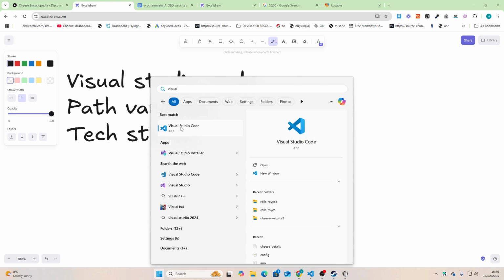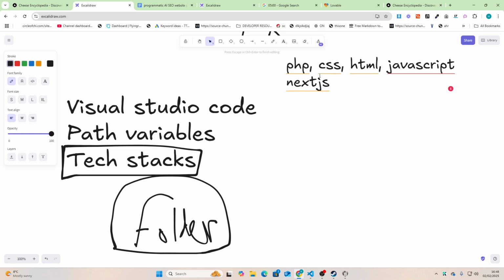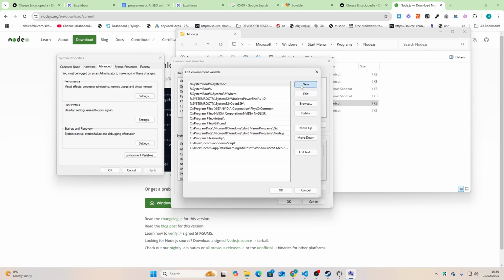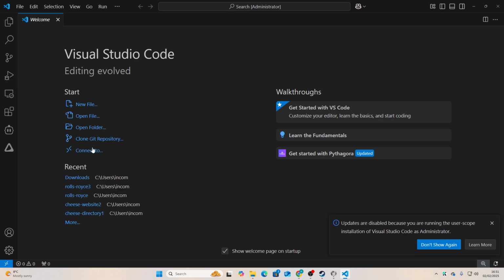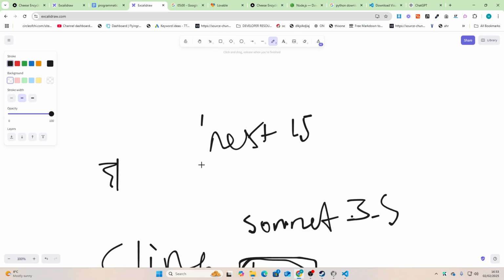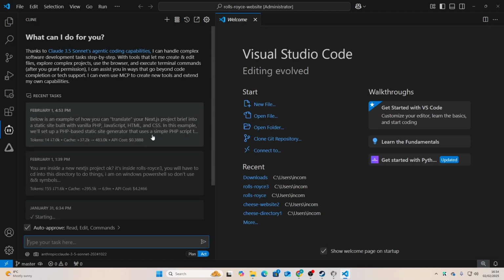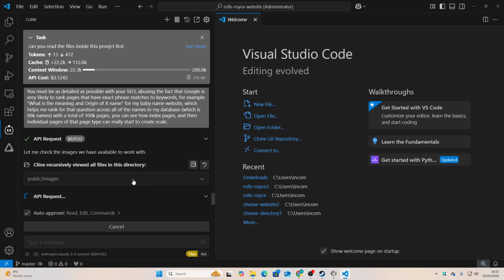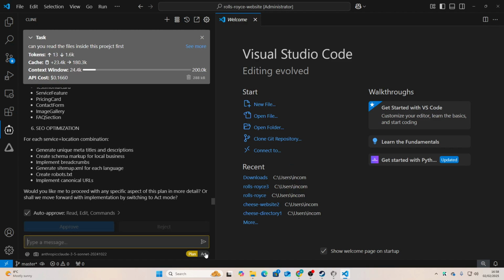Now ANYONE Can Make An ENTIRE Website With AI (for $3)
Ever wanted to create a website without any coding knowledge? In this video, I break down every step of the process, from installing Node.js and Visual Studio Code to adding images, pasting prompts, and letting CLINE + Anthropic Claude do all the heavy lifting. If you’re new to AI-powered development and want a simple, detailed roadmap, this tutorial is for you.

Chapters
00:00 – 00:40 | Introduction & Overview

Explaining the goal: build a site with AI, step by step
Tools needed: Node.js, Visual Studio Code, CLINE
00:41 – 02:00 | Installing Node.js & Setting Path Variables

Why Node.js is crucial for Next.js projects
The importance of updating Environment Variables on Windows
02:01 – 03:37 | Visual Studio Code Basics

How VS Code helps navigate and edit project folders
Opening/creating folders for your website files
03:38 – 05:05 | Choosing Your Tech Stack

Why Next.js is recommended for AI-driven site building
Alternatives like Python Flask or plain HTML/CSS
05:06 – 06:27 | Installing & Configuring CLINE

Finding CLINE in the VS Code Extensions panel
Connecting to Anthropic Claude (or another model)
Enabling ‘Auto-Approve’ and recommended settings
06:28 – 08:32 | Creating a New Next.js Project

Using a specific Next.js version (14.2.2)
Generating boilerplate code via the terminal
08:33 – 09:49 | Adding Images & Project Structure

Placing images in public/images for AI to access
Ensuring folder organization for easy referencing
09:50 – 11:00 | Adding the Prompt & Letting AI Work

Pasting a service-based prompt or any custom prompt
Watching CLINE generate files, routes, and layout
11:01 – End | Next Steps & Conclusion

Preview of advanced topics (forms, Superbase, databases)
How to finalize, test, and deploy your AI-generated site
Suggested Hashtags